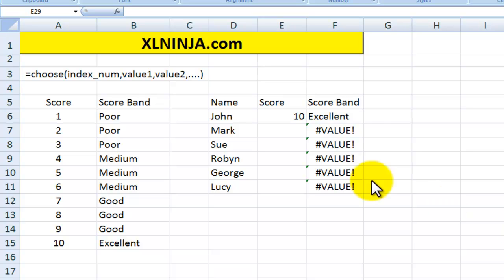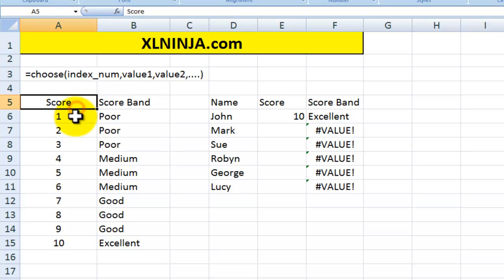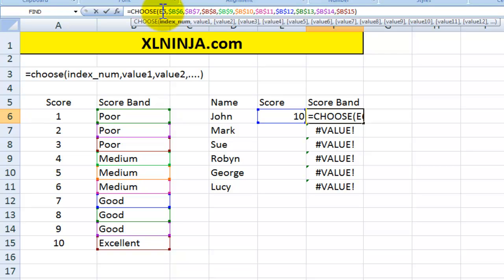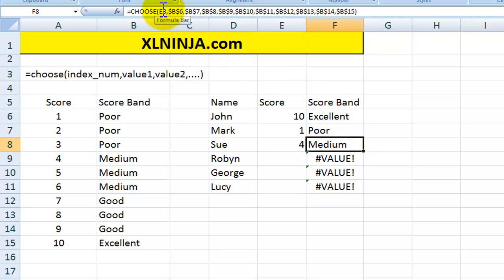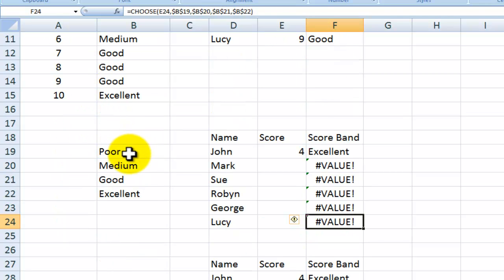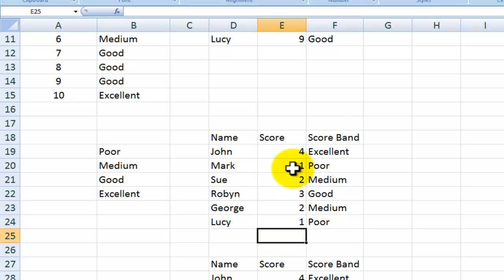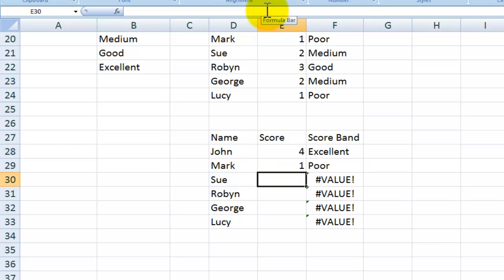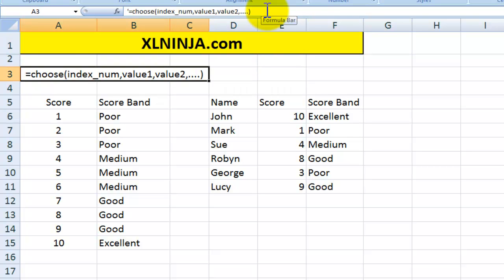Excel CHOOSE formula explained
The CHOOSE function in Excel allows you to 'Choose' a "value' depending on a specific input.